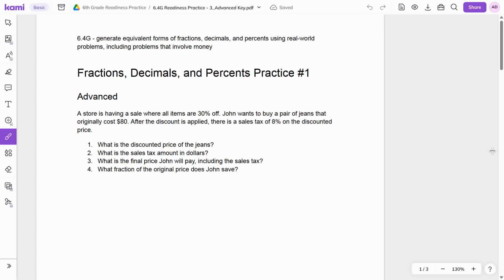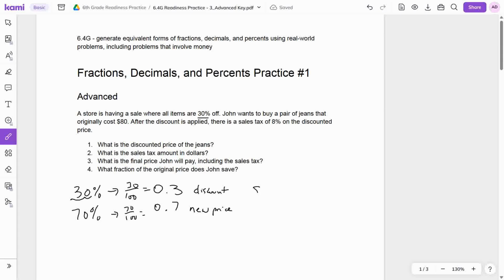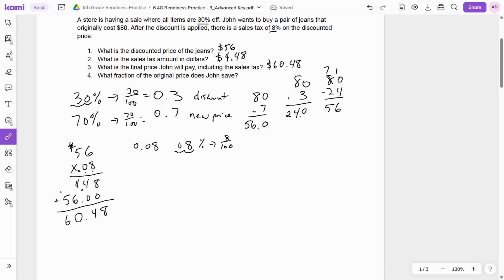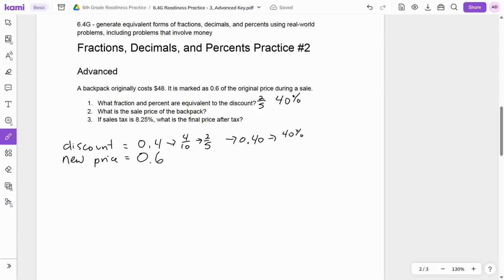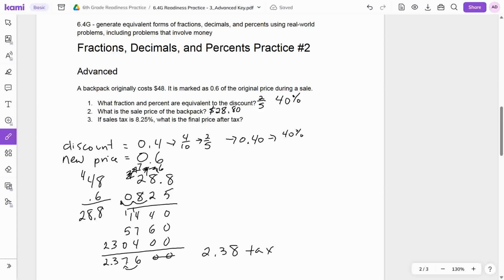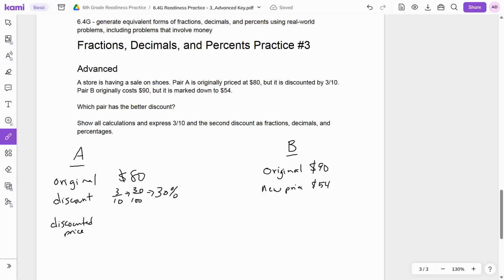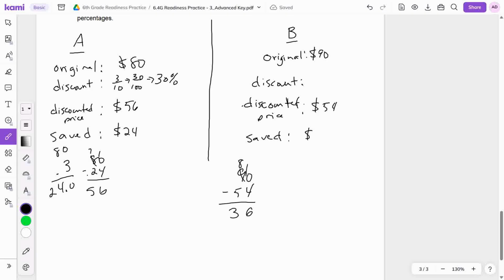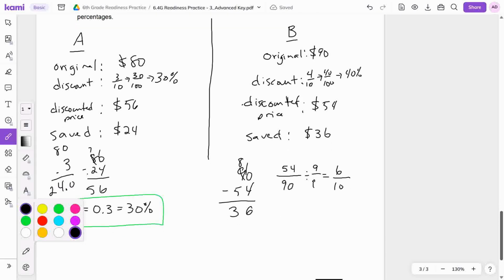6.4G Readiness Practice - Advanced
Work through three problems aligned to STAAR readiness standard 6.4G (generate equivalent forms of fractions, decimals, and percents using real-world problems, including problems that involve money). You can find these problems and all other 6th grade readiness practice problems

0:00:00 Intro
0:00:23 Problem 1
0:04:04 Problem 2
0:07:56 Problem 3